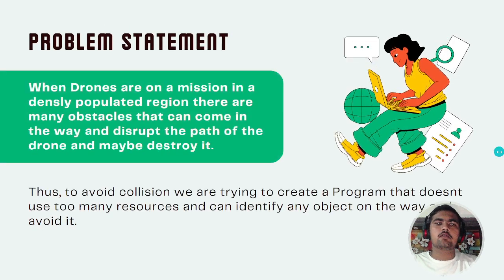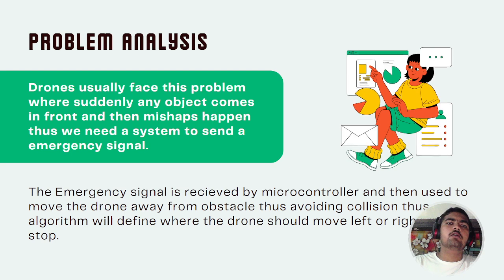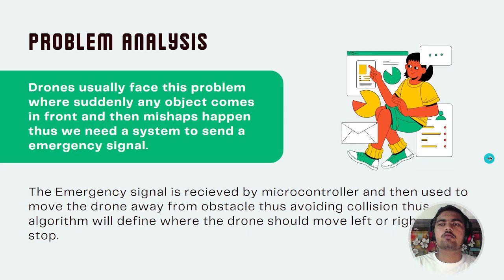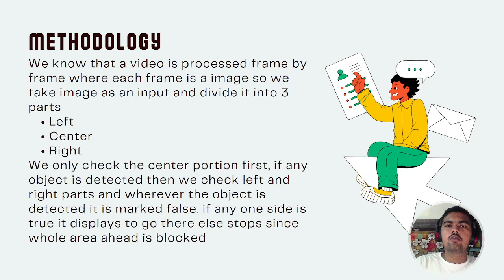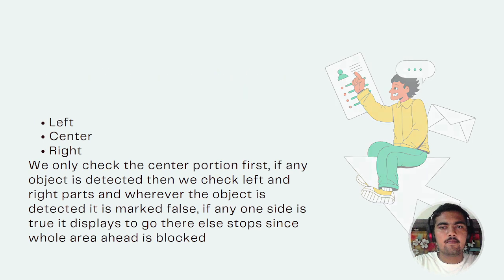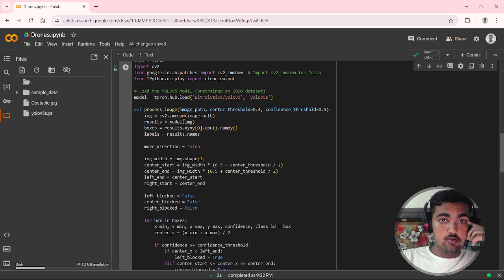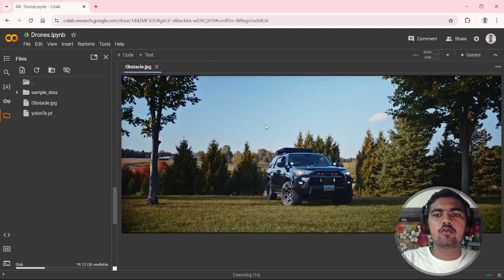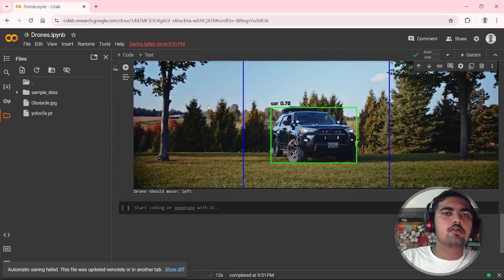Object Detection and Collision avoidance using YOLO for Drones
Team Exosphere - Shipment Logistics Drone for Densely Populated Regions
Vansh Dugar 21MIM10039